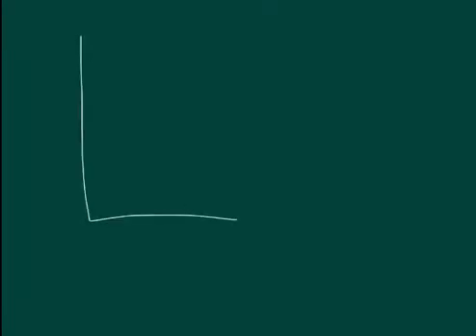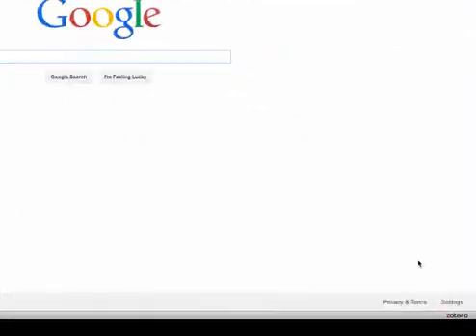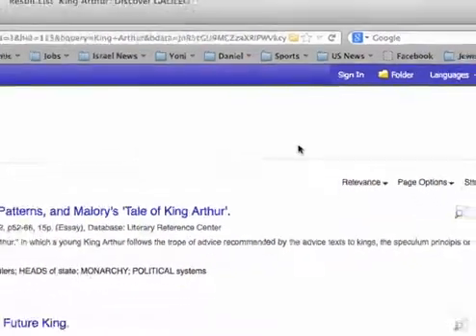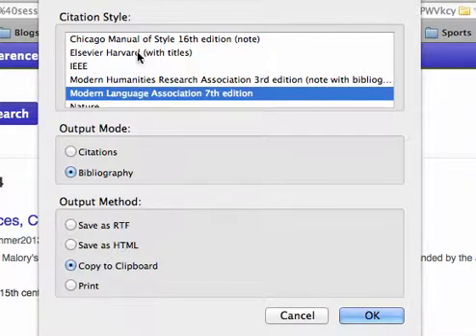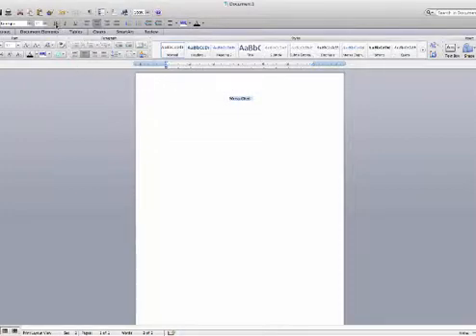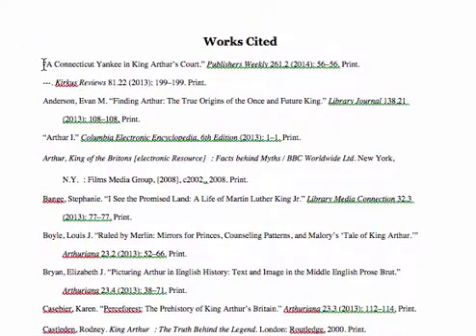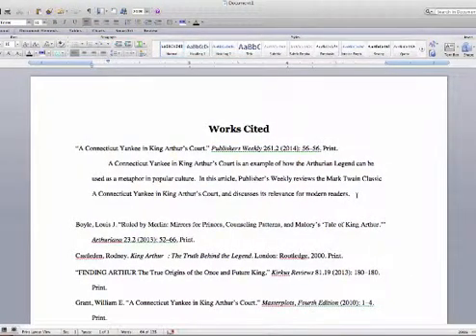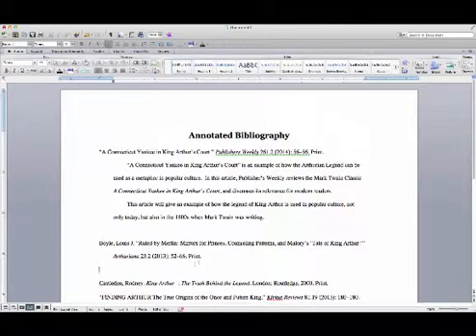Making an Annotated Bibliography with Zotero!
Dr. K goes over how to use Zotero to make an annotated bibliography